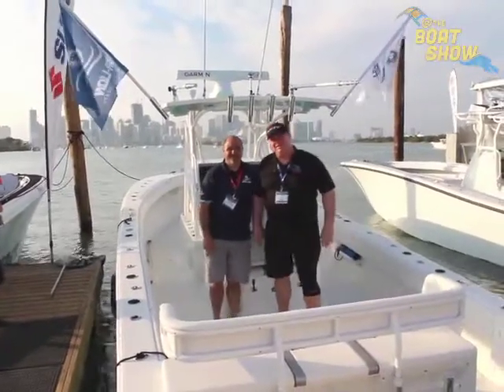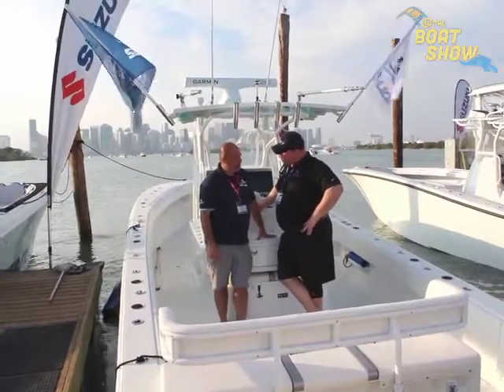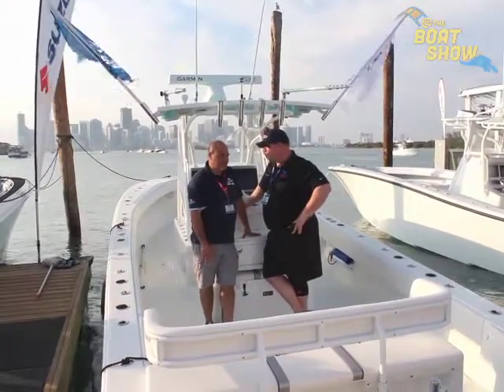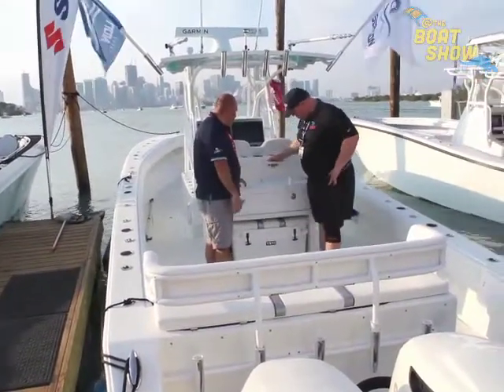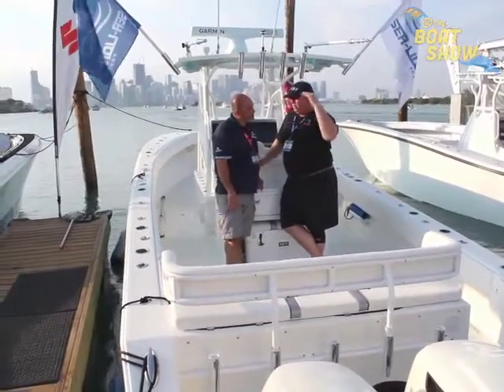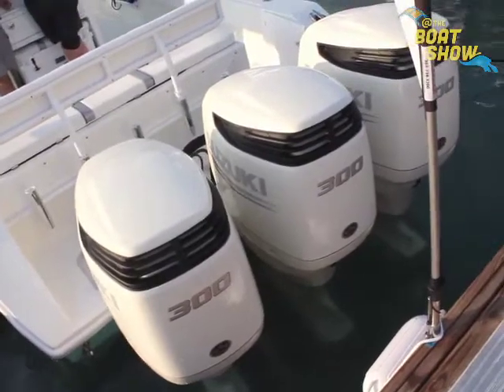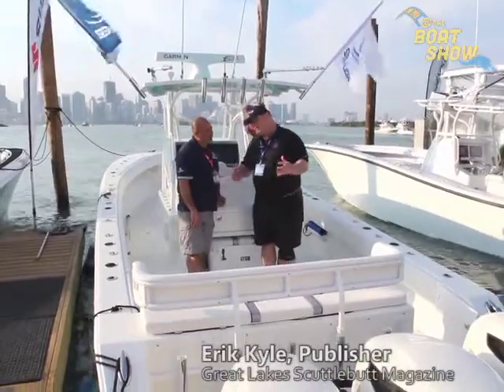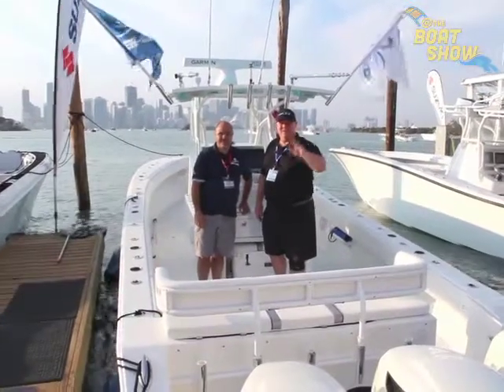Sea-Lion Boats at the 2017 Miami International Boat Show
Erik Kyle, Publisher of Great Lakes Scuttlebutt Magazine speaks to Yariel from Sea-Lion Boats, at the 2017 Miami International Boat Show. The show was held from February 16-20 at the Miami Marine Basin.